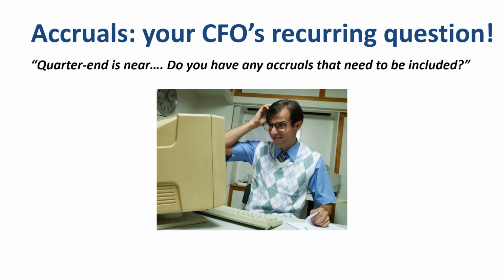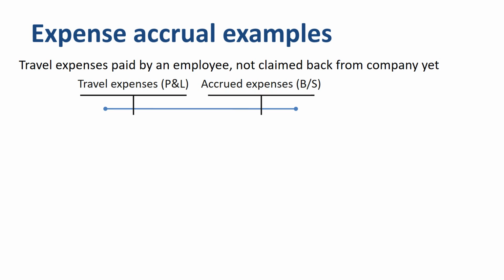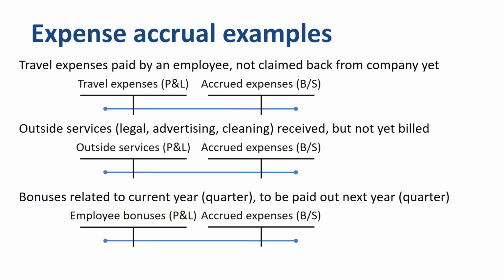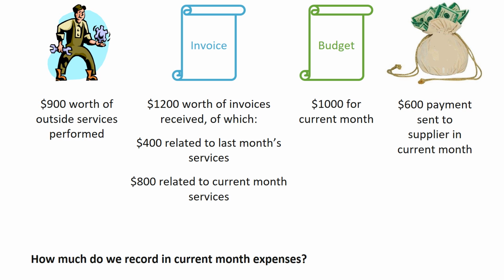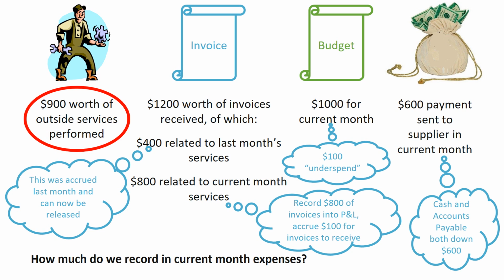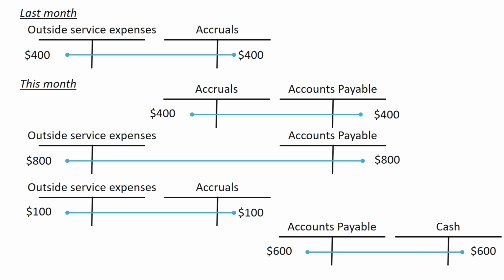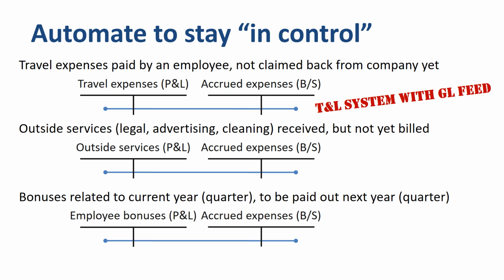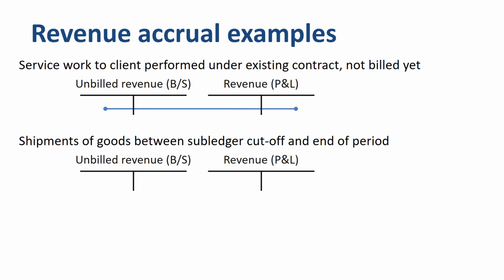Accruals explained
Accruals, accrued expenses, and accrual accounting. The accrual principle is used extensively in the business world, but not intuitively clear to everyone. This short tutorial provides clear and simple examples of the accruals concept and accrual journal entries, so you can contribute to the discussion in your company next time the topic comes up!

⏱️TIMESTAMPS⏱️
0:00 Introduction to accruals
0:42 Expense accruals vs revenue accruals
1:10 Expense accruals
3:25 Accrual example
5:18 Accrual journal entry
6:35 Manual accruals
7:42 Accrued revenue

In many companies, the topic of accruals resurfaces at the end of every period, usually as a variation on this question asked by the CFO or corporate controller: “Quarter-end is near…. Do you have any accruals that need to be included?” Most finance people would know what the CFO means here, and the CFO probably assumes the rest of the business does as well, but that is often not the case.
The question from the CFO could actually mean two things: are there any expense accruals to be made, or are there any revenue accruals to be made? You would make an expense accrual when expenses have been incurred for which we have not yet received an invoice from a supplier. You would make a revenue accrual when goods or services have been delivered, in other words the revenue has been earned, but we have not yet actually billed the customer. Using accruals allows a business to more closely adhere to the matching principle. It is one of the accountingbasics that both finance and business leaders need to understand.

Once you understand accruals after watching this video, deferrals and prepaid expenses are an important topic to study next:

Philip de Vroe (The Finance Storyteller) aims to make strategy, accounting, finance and leadership enjoyable and easier to understand. Learn the business vocabulary to join the conversation with your CEO at your company. Understand how financial statements work in order to make better stock market investment decisions. Philip delivers training in various formats: YouTube videos, classroom sessions, webinars, and business simulations.